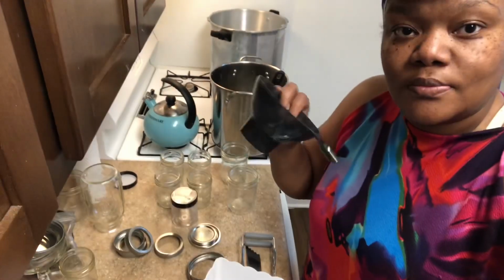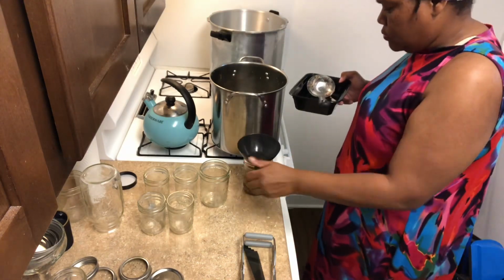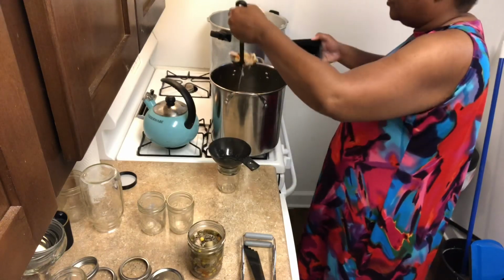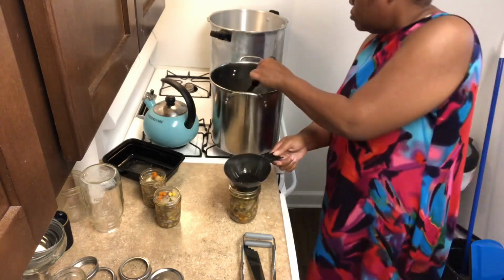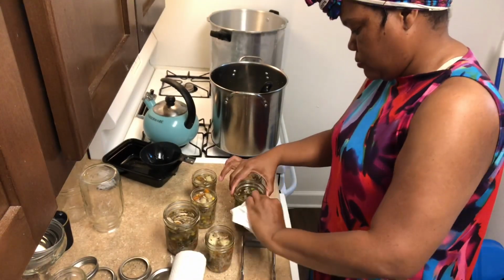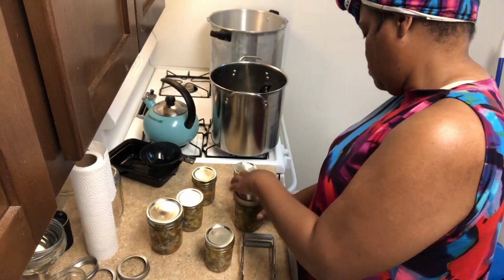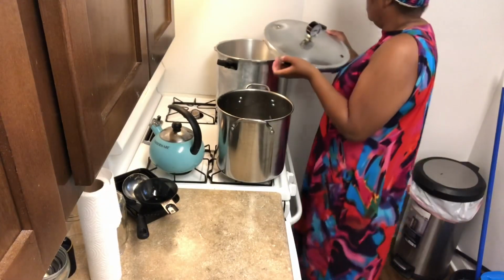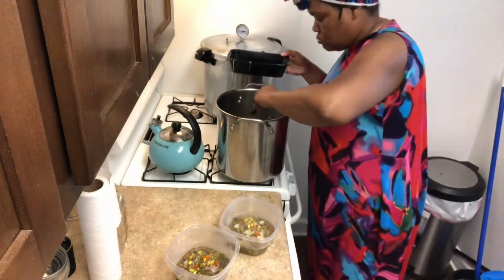How to can left turkey soup Canning Turkey soup| Sunday dinnrr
Canning Accessory kit:

Water Bath Canner:

Stock Pot:

Presto Canner: